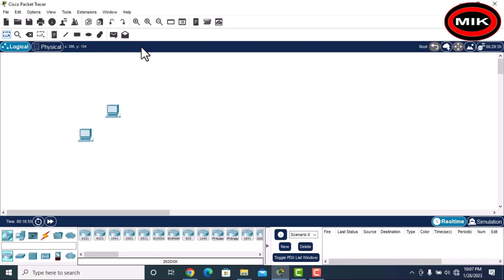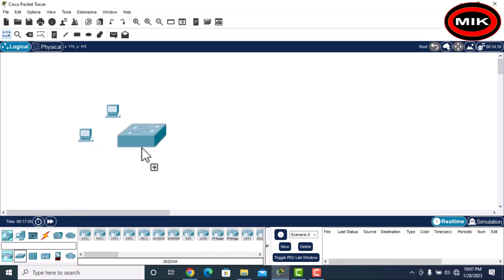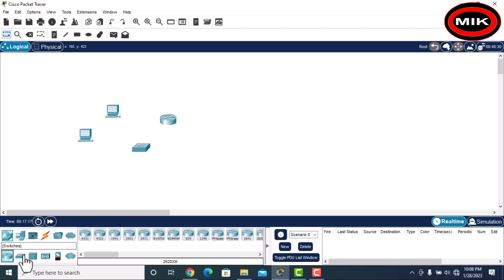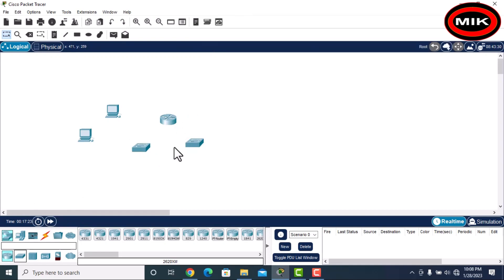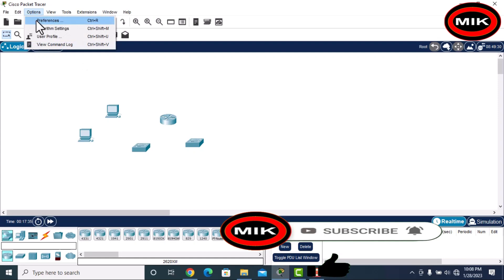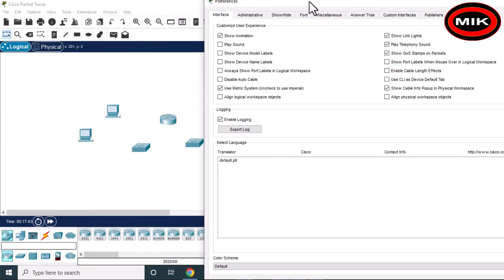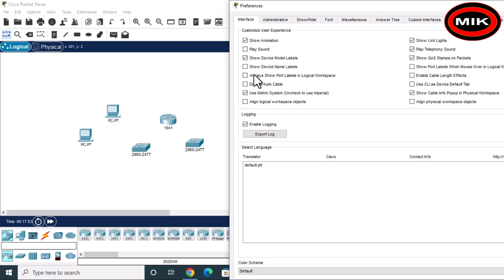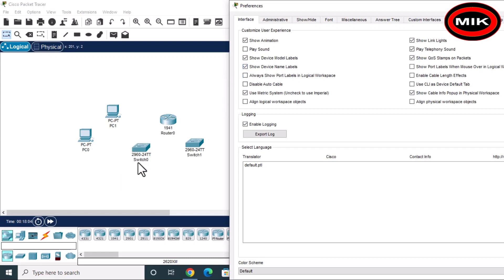how to display labels in cisco packet tracer |labels kese display kry |show labels Switch,Router,Pc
To display labels in Cisco Packet Tracer, follow these steps:

Open Cisco Packet Tracer and select the topology you want to work with.
Right-click on the device and select "Device Properties".
Go to the "Appearance" tab.
Check the "Show label" option.
Click "Apply" and then "OK" to save changes.
Note: You can also show/hide labels for all devices in the topology by using the "Labels" option in the "View" menu.